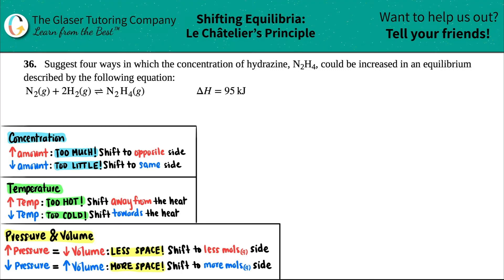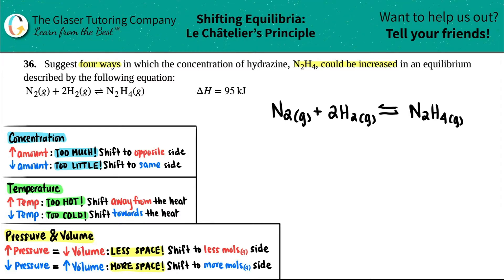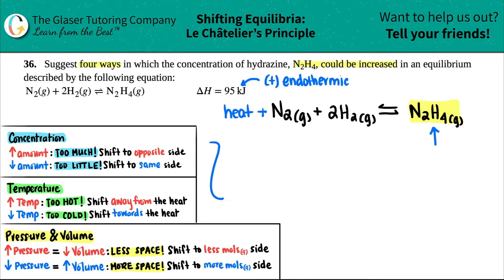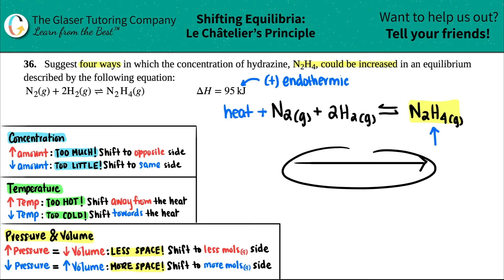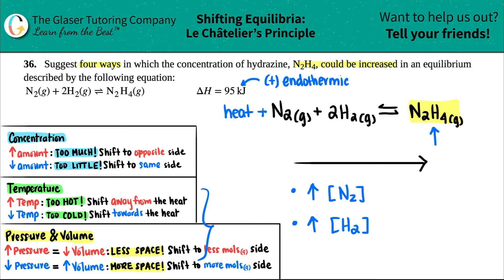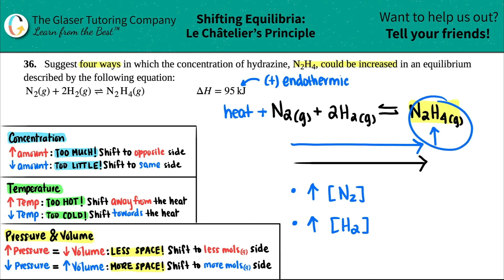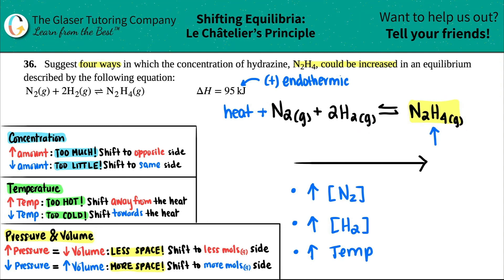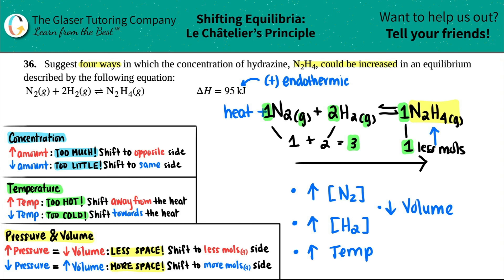13.36 | Suggest four ways in which the concentration of hydrazine, N2H4, could be increased in an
Suggest four ways in which the concentration of hydrazine, N2H4, could be increased in an equilibrium described by the following equation:
N2(g) + 2H2(g) ⇌ N2H4(g) ΔH = 95 kJ